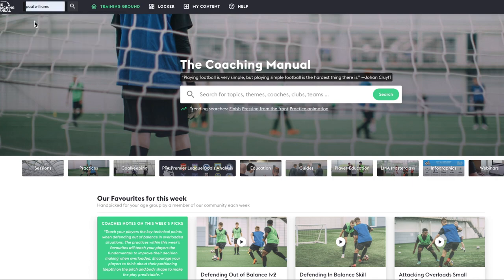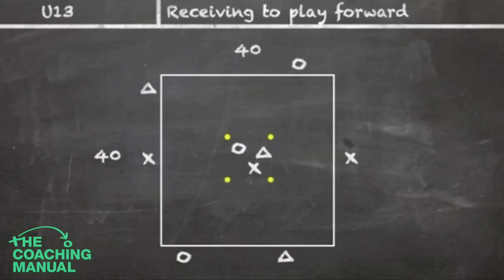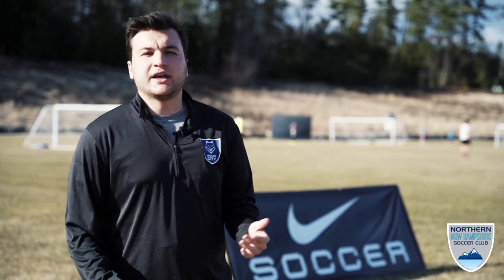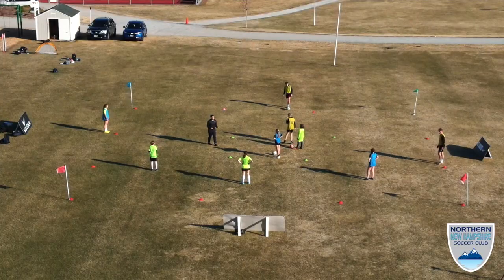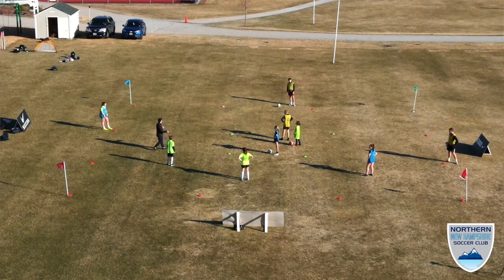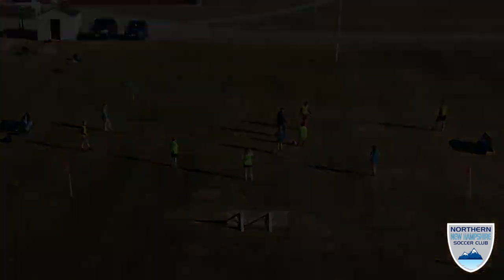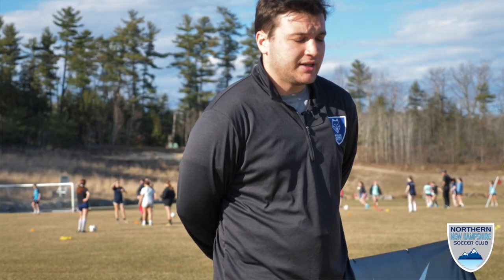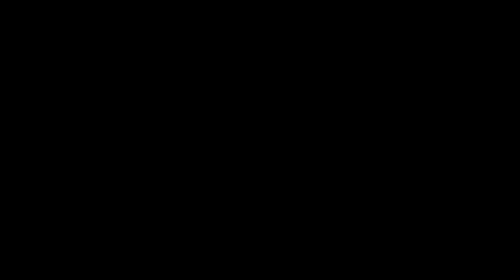Delivering top-quality sessions is easy with The Coaching Manual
You don't need years of experience to be able to provide your soccer players with top training sessions from which they will learn and develop - The Coaching Manual is a curated library of expert knowledge that you can pass on to your players.

In this video, we see how our partners at Northern New Hampshire Soccer Club took a session from The Coaching Manual and brought it to life with their players!